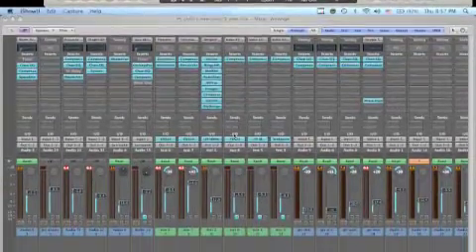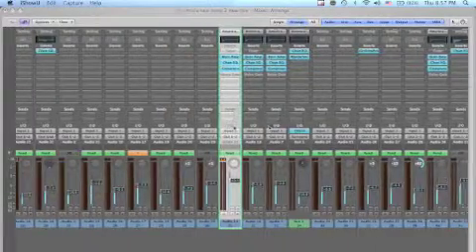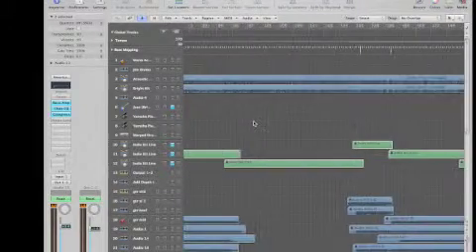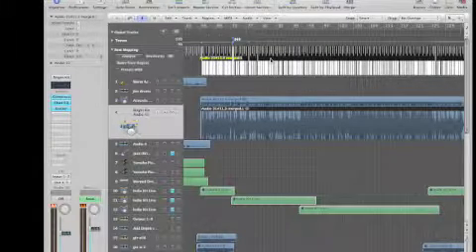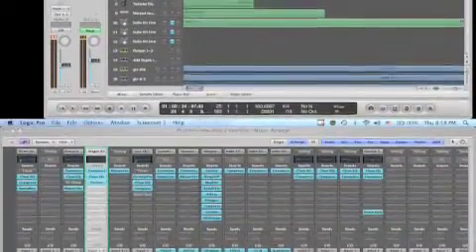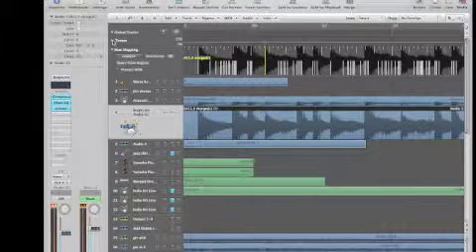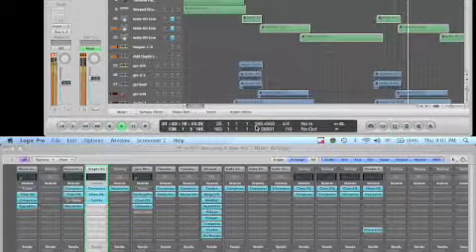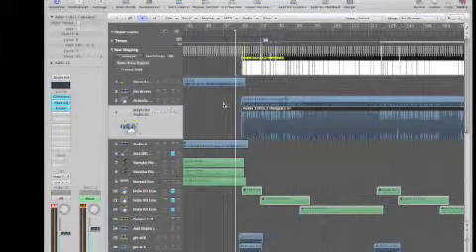logic intro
logic intro, also 4 chunk